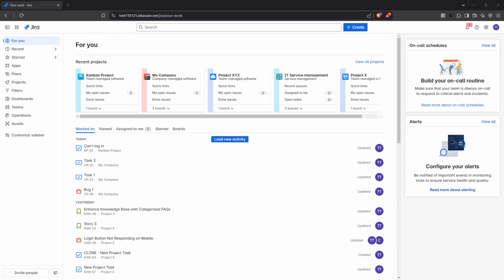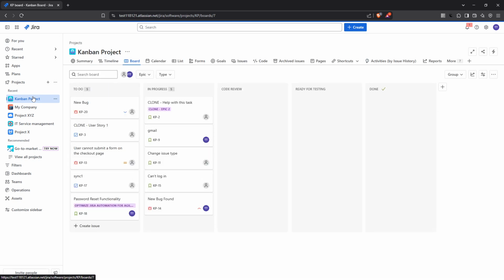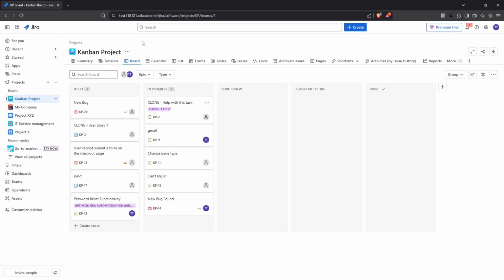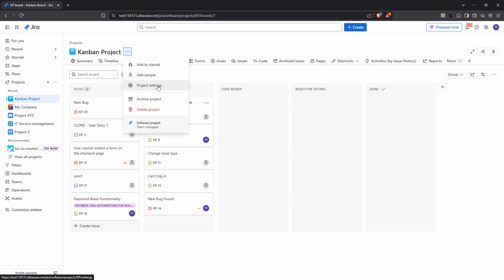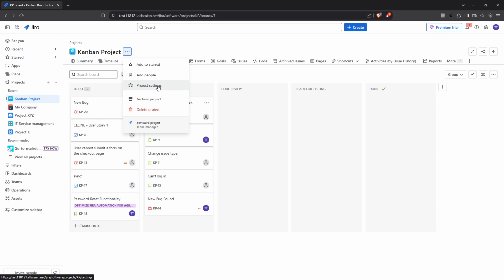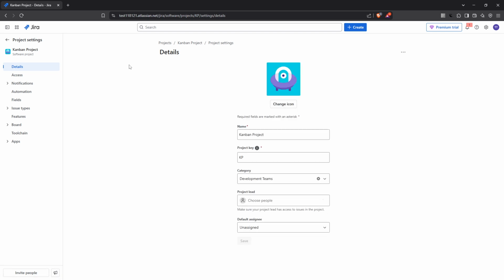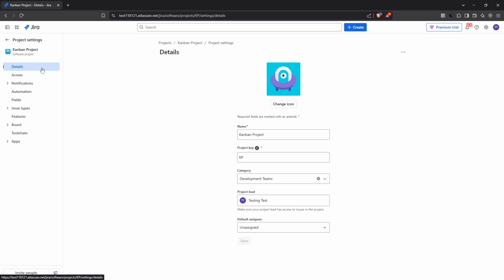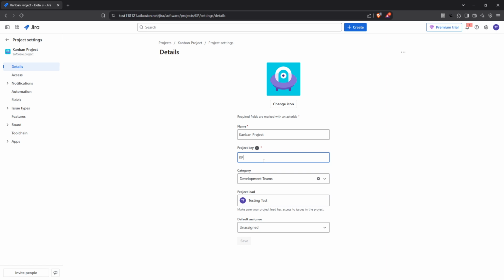How to Get Jira Project Key [2025 Full Guide]